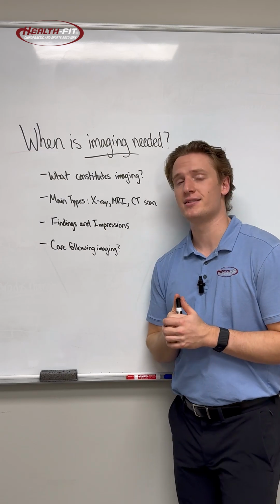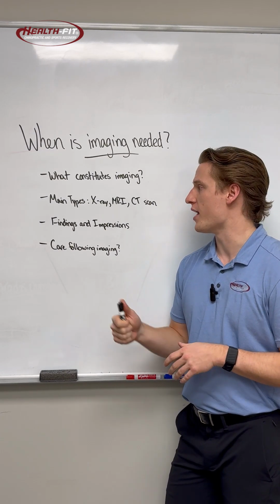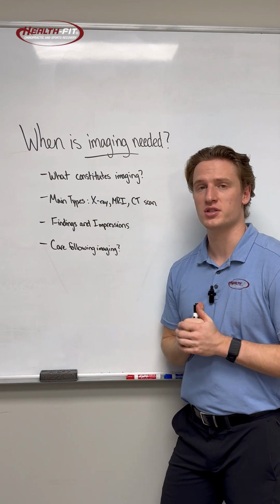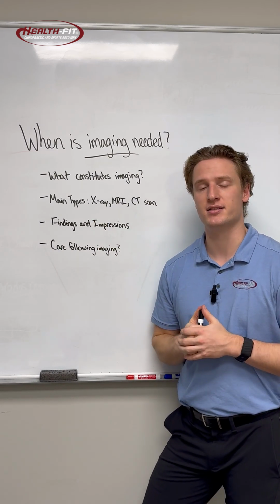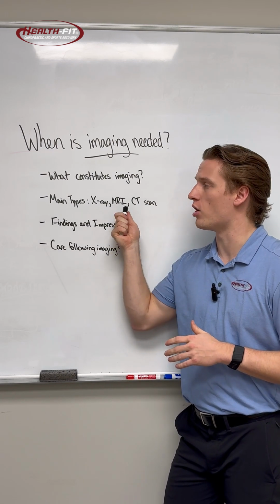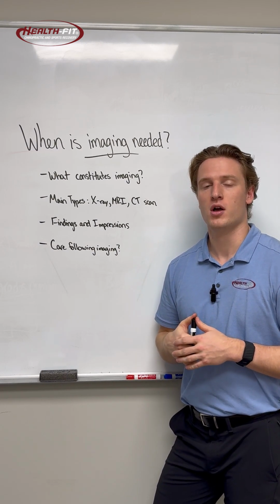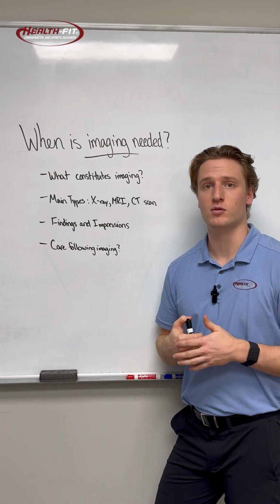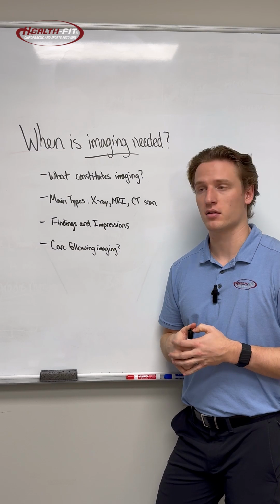When is Imaging Needed?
Imaging is typically ordered if there are signs or symptoms—called yellow or red flags—that suggest something more serious than a standard musculoskeletal issue. These flags could indicate underlying problems that require further investigation, helping us determine the best course of treatment.
Types of Imaging Used in Chiropractic Care
There are three main types of imaging we use:
X-rays: Great for assessing the skeleton and bones. If there’s a concern about bone structure or pathology, an X-ray can help identify it.
MRIs: Provide detailed images of both bones and soft tissues. MRIs are especially useful for detecting muscle tears, strains, disc herniations, and other soft tissue-related issues.
CT scans: Less commonly used, but they can provide detailed imaging, often for more complex cases.
What Happens After Imaging?
Once you’ve completed your imaging, you’ll receive an imaging report. The report includes:
Findings: This section lists both normal and abnormal findings. Not everything in this section is necessarily a problem; it’s an overview of all structures in the area.
Impressions: This is the summarized version, highlighting the abnormalities or key concerns identified during imaging.
What Happens After the Results?
After we review the imaging findings, we can adjust your treatment plan accordingly. Depending on what the imaging shows, your care could:
Continue with our conservative treatment plan, or
Lead to a referral for more specialized care, such as to an orthopedic or neurological specialist.
The benefit of having imaging done is that it helps us make more informed decisions about your care. It doesn’t necessarily mean your care will change drastically, but it provides a clearer picture of what’s going on inside, helping us plan more effectively.

Dr. Kevin Christie is a Chiropractic Physicians with Health-Fit Chiropractic & Sports Recovery in Boca Raton. We believe that everyone should have a pain-free, active lifestyle.

Health-Fit Chiropractic & Sports Recovery is located in Boca Raton, FL. We specialize in evidence-based, conservative care for weekend warriors, dedicated athletes, and desk workers.